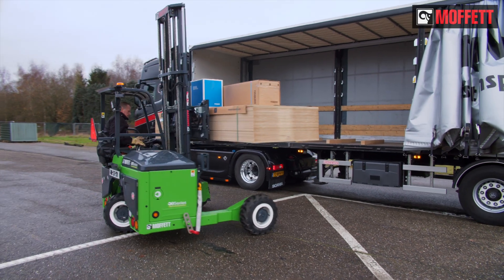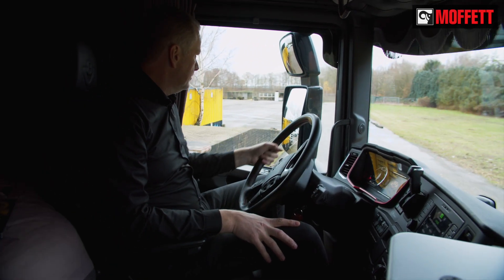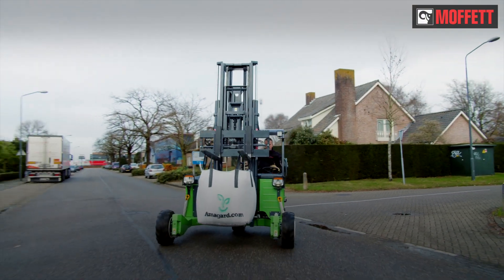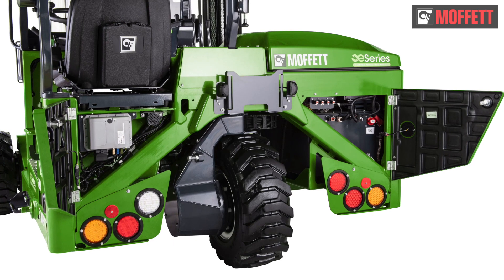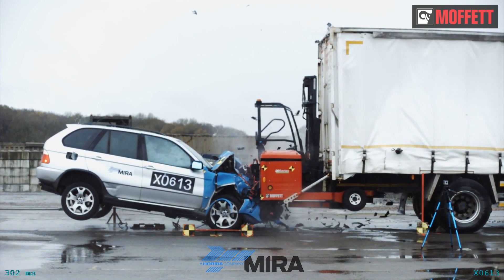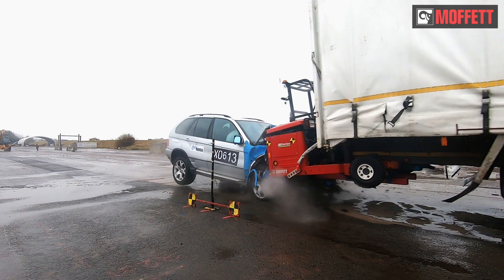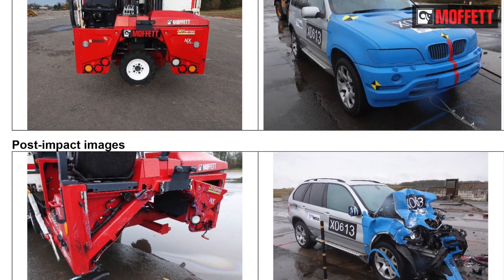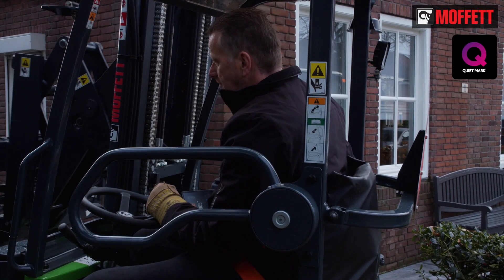THE NEW MOFFETT E-SERIES NX SAFETY VERIFIED IN MIRA CRASH TEST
MOFFETT eSeries NX  - Work smarter, greener and safer!

A MOFFETT eSeries truck mounted forklift is not only extremely efficient, but its safety in transport has also been verified by MIRA crash test laboratories.

The test results prove that the design and construction are solid and robust not just when in use but also in transport